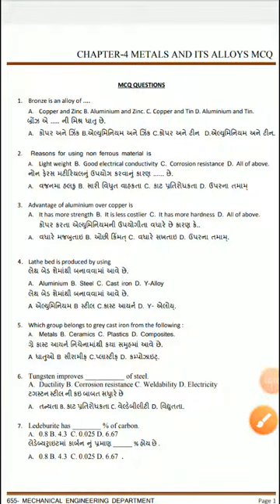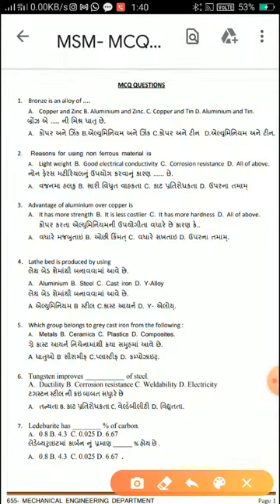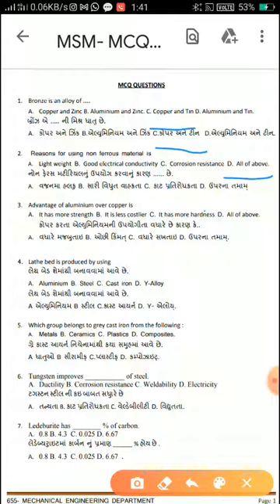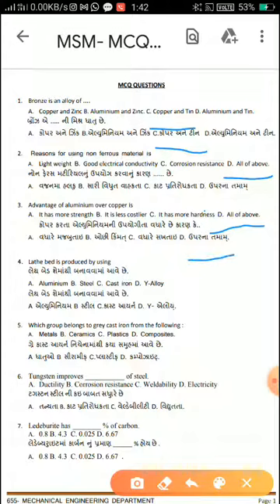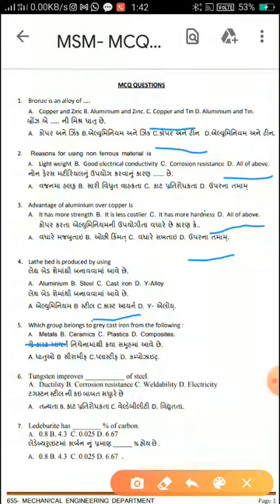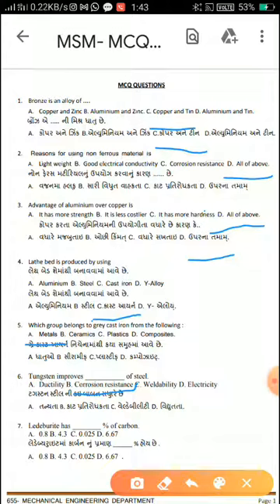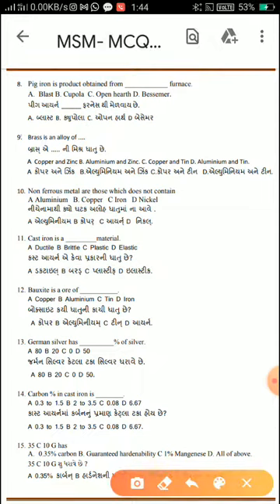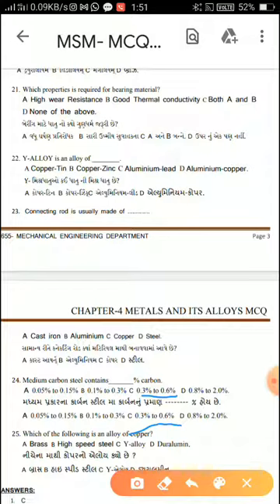MSM-MCQ, UNIT 4 METALS AND ALLOYS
MSM-MINAL PATEL